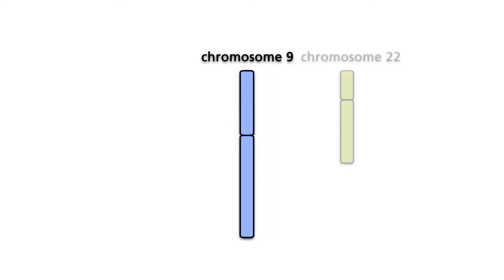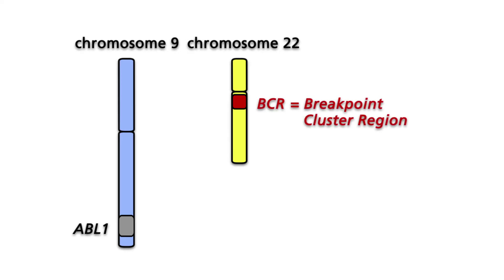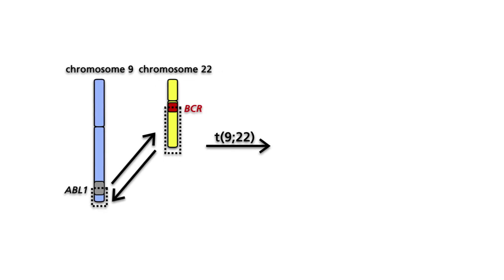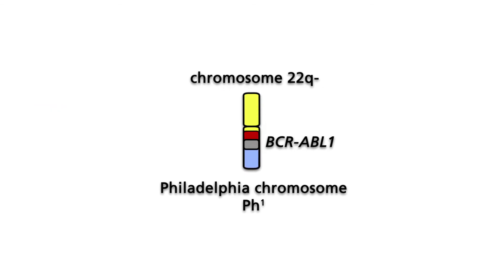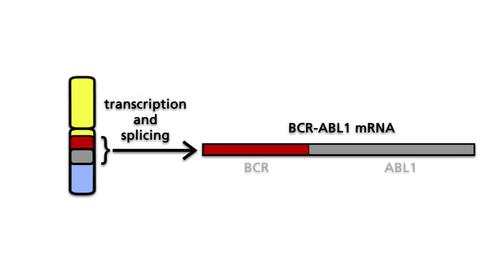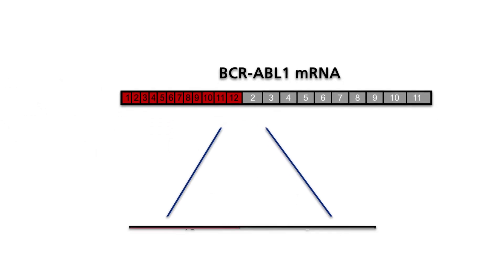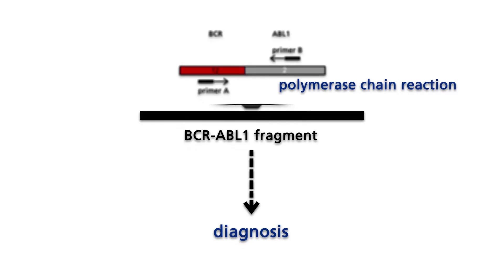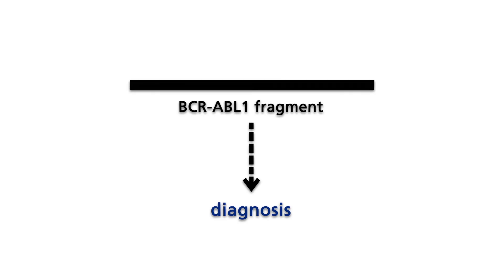BCR-ABL1 and the Philadelphia chromosome - Part 2: The Philadelphia chromosome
The Philadelphia chromosome, which is found in leukemic cells in more than 90% of all patients with chronic myeloid leukemia (CML), results from a translocation between chromosome 9 and chromosome 22. On the Philadelphia chromosome, the 5’ end of the gene BCR is fused to the major 3’ part of the gene ABL1. The amplification of the fused gene region by polymerase chain reaction allows the sensitive detection of leukemic cells in patients with CML.